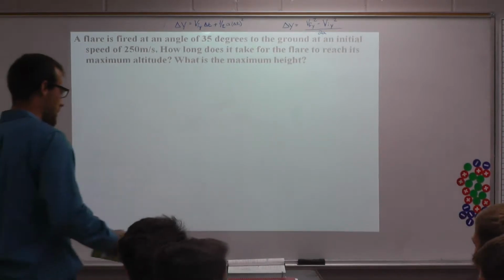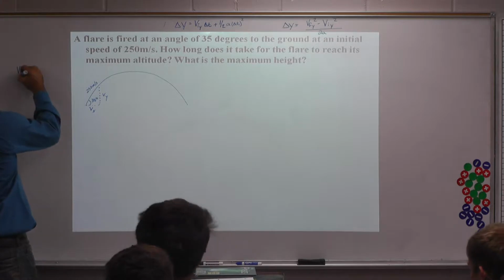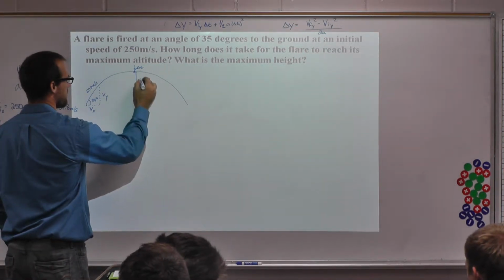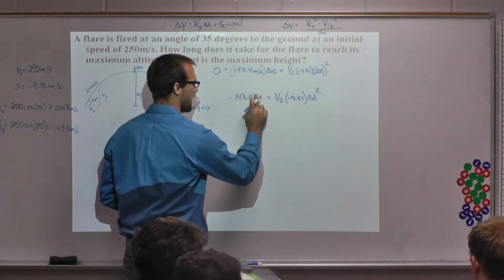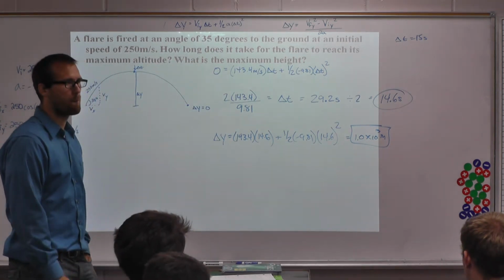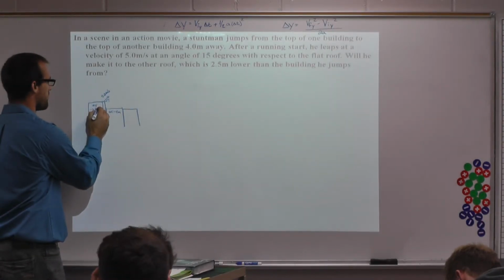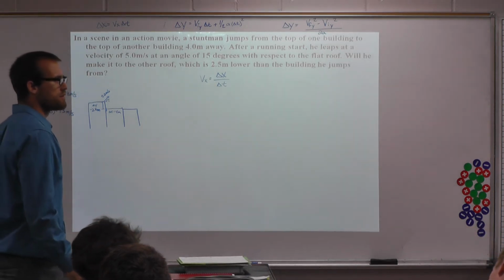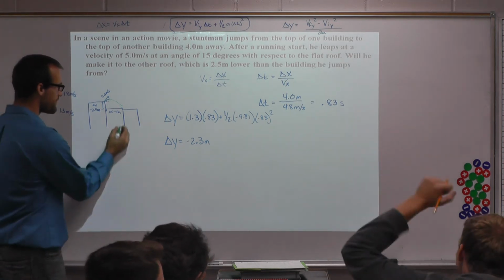3-3 Projectile Motion Pt2 (9-18-17)